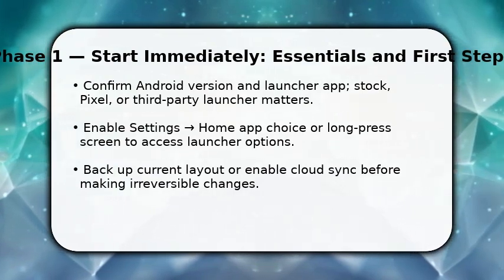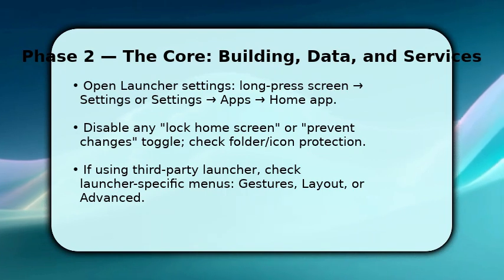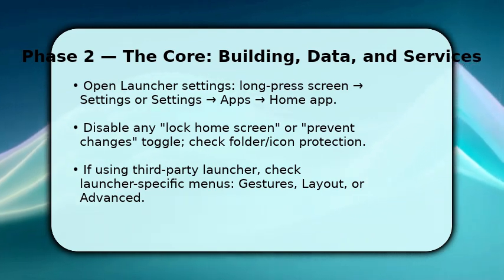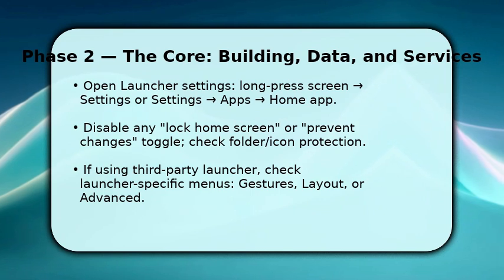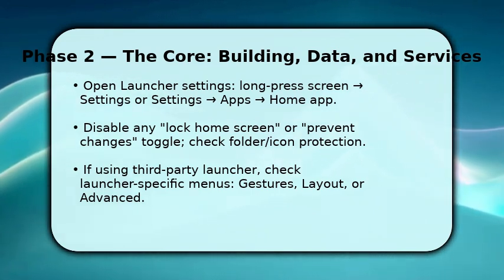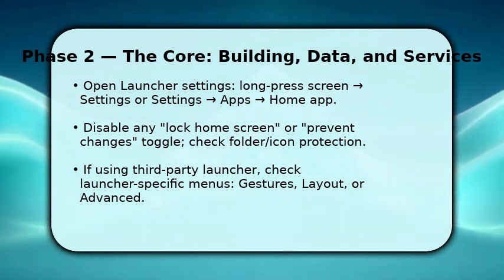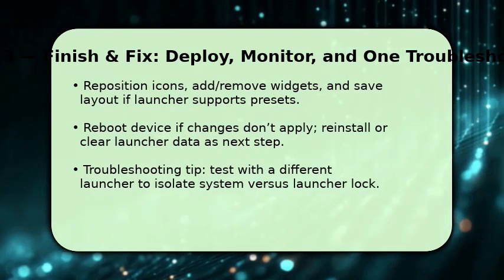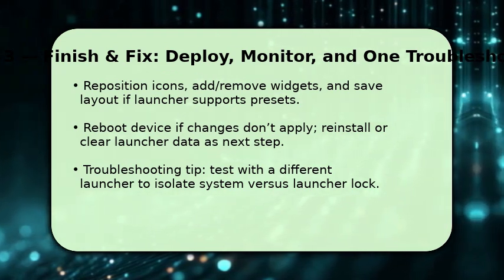How to Unlock Home Screen Layout Android (updated)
How to Unlock Home Screen Layout Android (updated) | 🔒 Surfshark VPN Deal — Stay private and secure. $1.99/mo + 3 Months Free ▸

Discover the secrets to customizing your Android home screen layout. This video tutorial guides you through unlocking and personalizing various themes, widgets placement, and adding shortcuts for a seamless user experience.

Android Home Screen, Unlock Layout Customization, Home Screen Themes, Widget Placement Guide, Shortcut Creation Tutorial, Personalize Android Interface, Custom Lockscreen Settings, User Experience Enhancement, Mobile Device Accessibility Options, Smartphone Widget Management